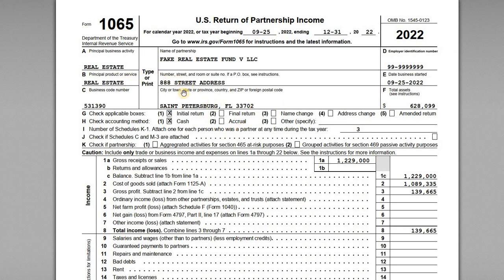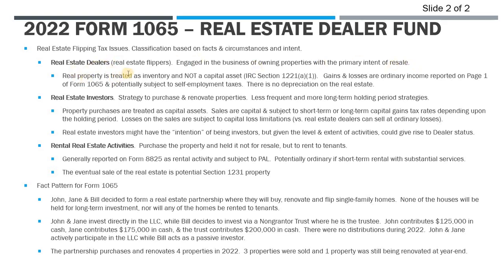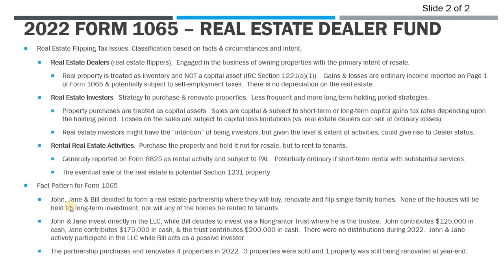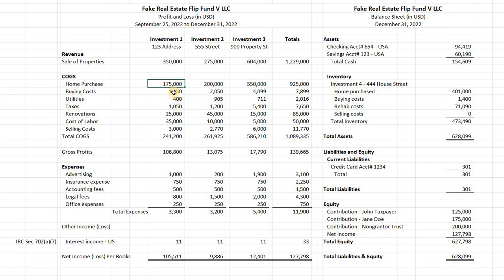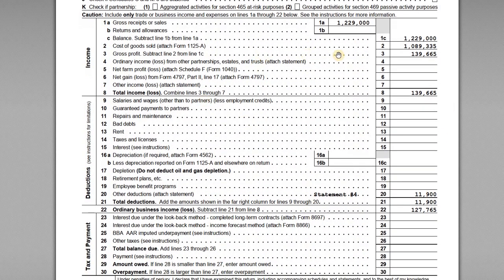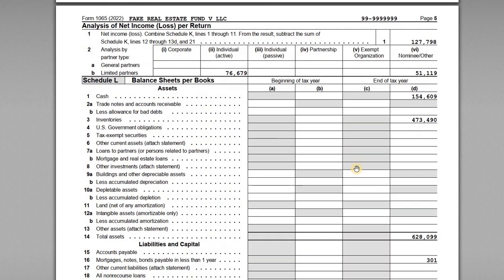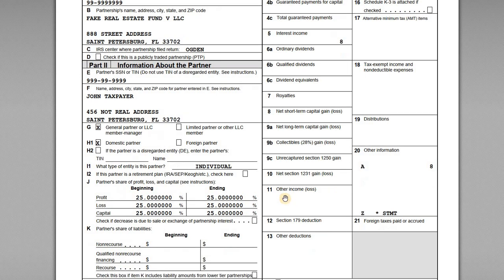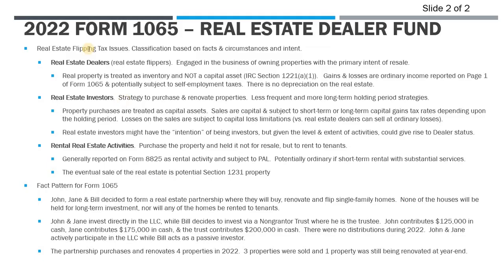How to File Form 1065 for Real Estate Flipping Business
How to fill out Form 1065 for the 2022 tax year for a real estate LLC partnership that is buying and flipping single-family homes.